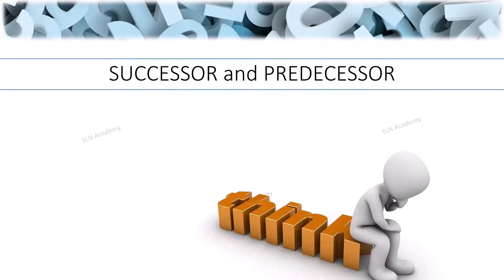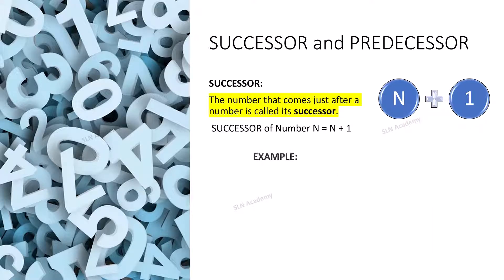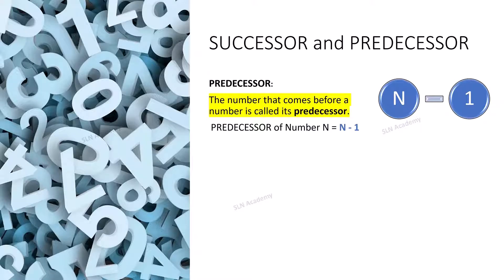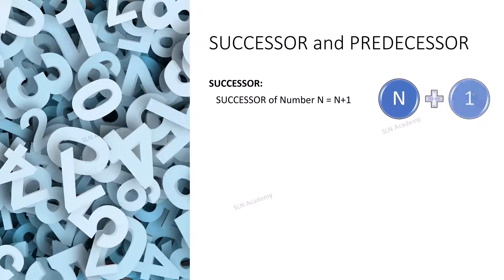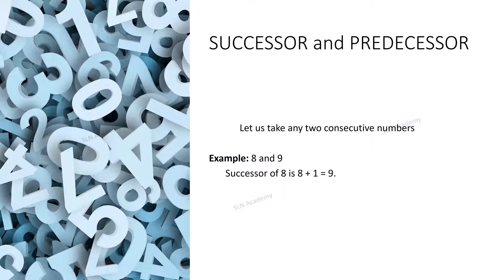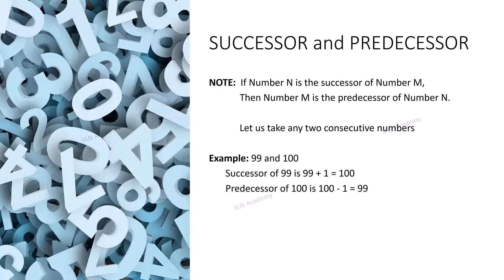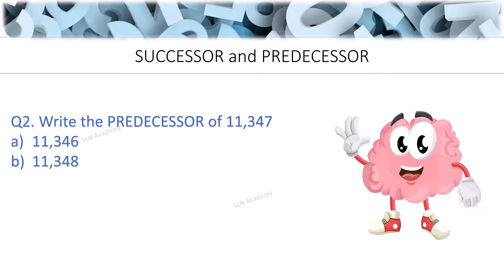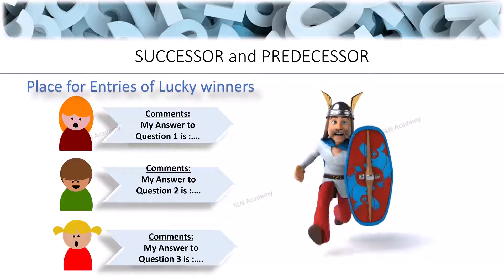Number System Part 4 - Successor and Predecessor - how to find successor of a number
for FREE CBSE/NCERT, SCERT Books/PDFs downloads.
This Video describes about:
How to find predecessor of a number, How to find successor of a number,
what is predecessor and successor in maths
write the predecessor and successor of the following numbers
write the predecessor and successor of the given numbers
Predecessor and successor of a number,predecessor,successor,predecessor of a number,successor of a number,successor of a large number,predecessor of a large number
DeltaStep,Reenu Math,EDUBULL,Khanacademy,Macmillan Education India
successor and predecessor for class 3
successor and predecessor questions
predecessor and successor definition
predecessor and successor meaning
successor and predecessor for class 5
find predecessor and successor
predecessor and successor examples
predecessor and successor means
predecessor and successor in maths
predecessor and successor maths
successor and predecessor of integers
what is a successor
difference between a predecessor and successor
successor and predecessor
successor and predecessor
predecessor and successor of a number
successor and predecessor of numbers
what is a predecessor
successor and predecessor of a number
what is a predecessor and successor
predecessor and successor numbers
Successor and Predecessor